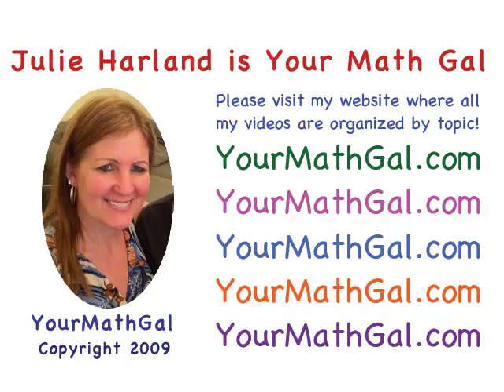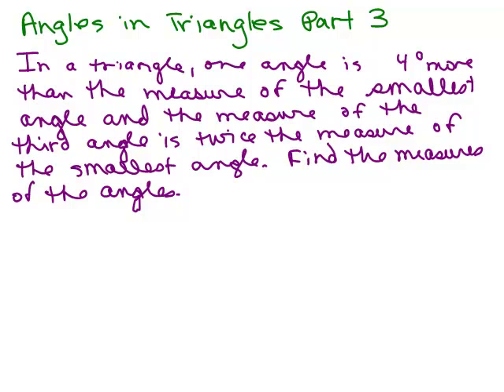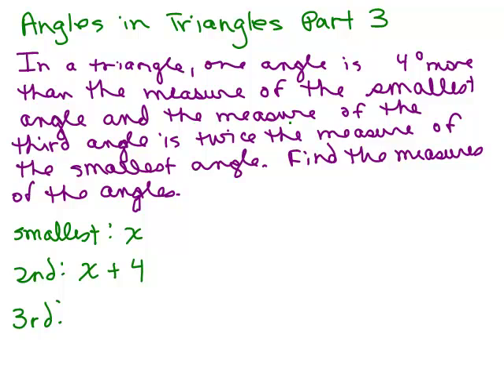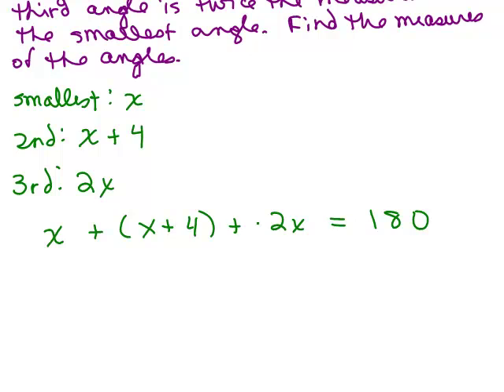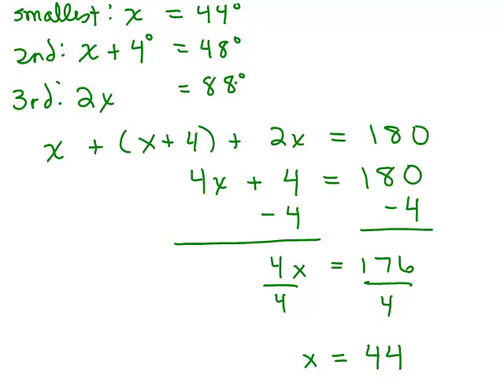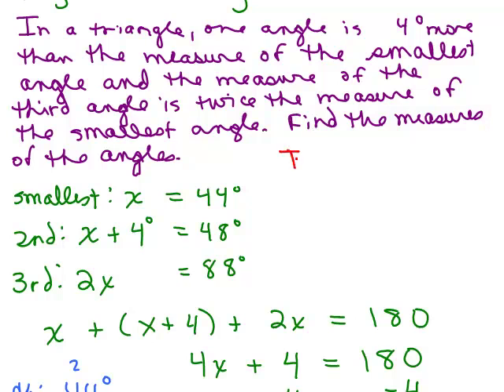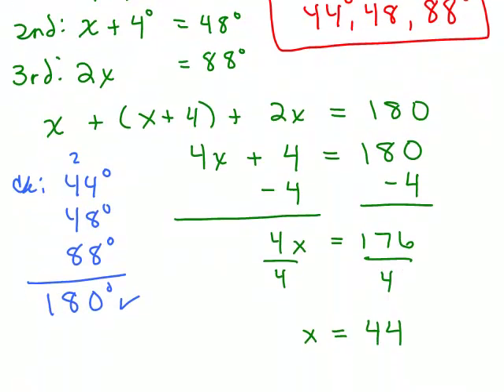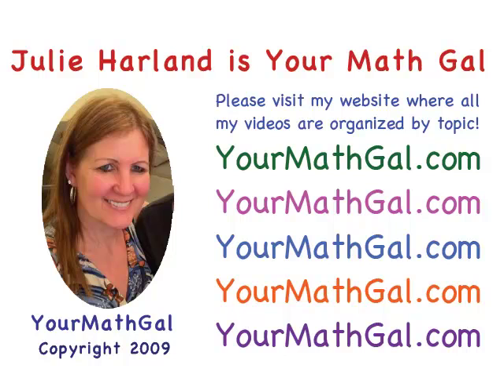Triangle Angle Word Problem 3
Sum of angles in a triangle, isosceles triangle, right triangle word problems involving angles in a triangle.

triangle-angle03.mp4